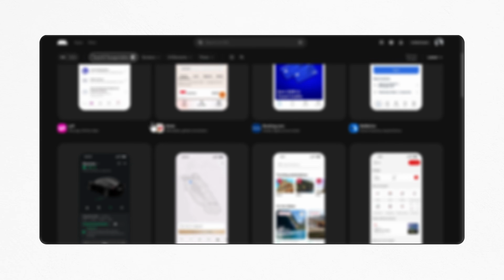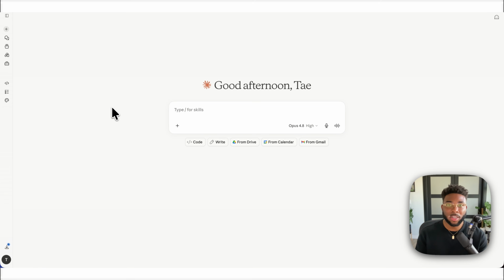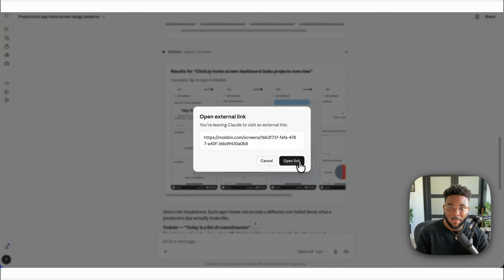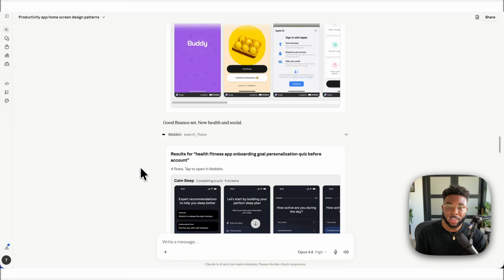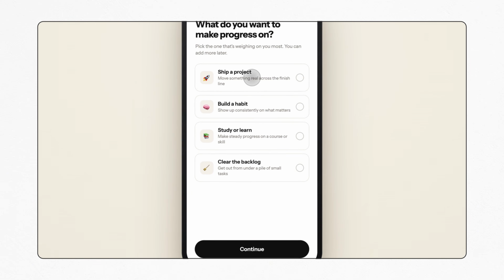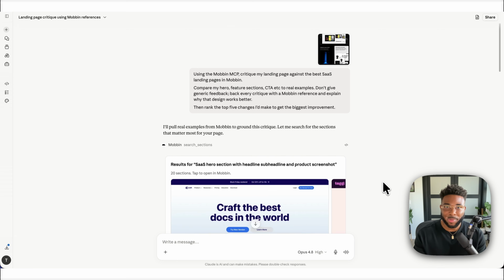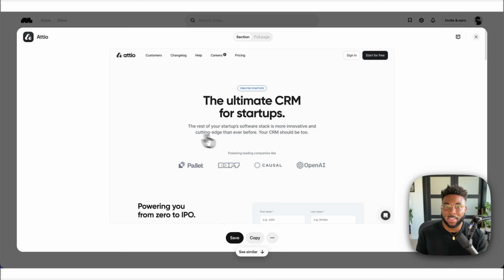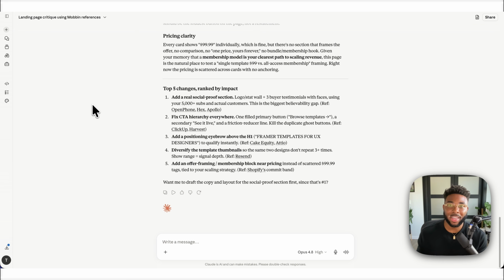Claude + Mobbin is a Design CHEAT CODE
▎LINKS & RESOURCES

▎VIDEO OVERVIEW
Claude can generate a UI in seconds, but it can't do design research. It doesn't know how the best apps already solved the exact screen you're building, so you end up with something generic instead of something informed.

Mobbin's new MCP fixes that. It connects Claude to one of the largest libraries of real shipped apps and websites, so real UI screens, onboarding flows, and landing page references get pulled straight into your chat while you work.

In this video I'll show you how to set up the Mobbin MCP in Claude step by step (it takes about a minute), then walk through the two workflows I've been using it for every day: using it for design research and app inspiration before I design a single screen, and then using it to critique a real landing page I designed against the best marketing pages on Mobbin.

If you use Claude or Claude Design for UI design, app design, or web design, this is the missing research layer. Same design workflow, without the tedious part.

▎CHAPTERS
0:00: Intro
0:22: Setting up the Mobbin MCP
0:57 Workflow 1: First app
2:38: Workflow 2: Referencing other apps
4:17: Workflow 2: Roasting my own store
6:55: Recap